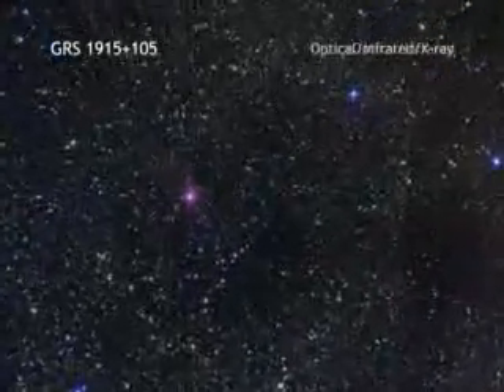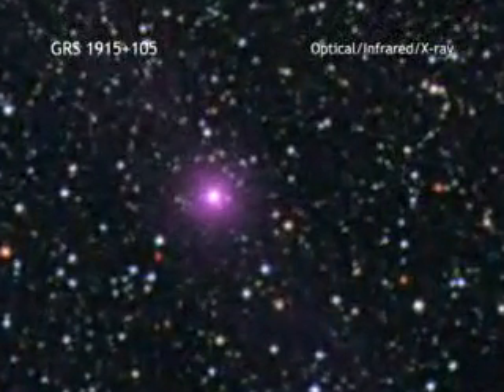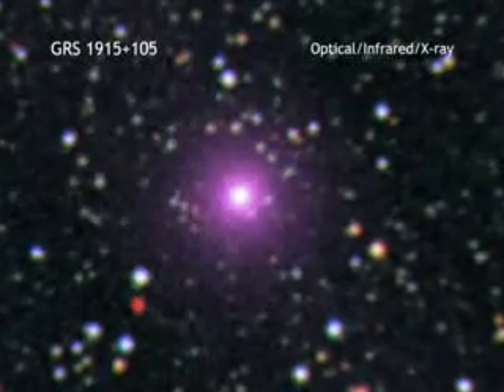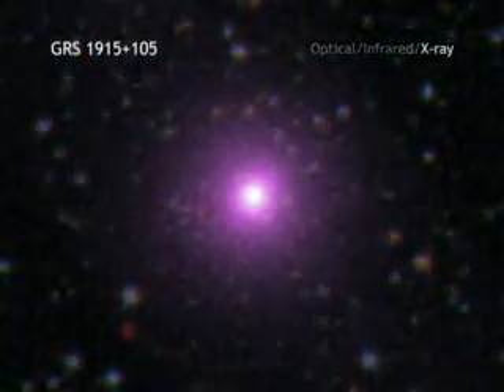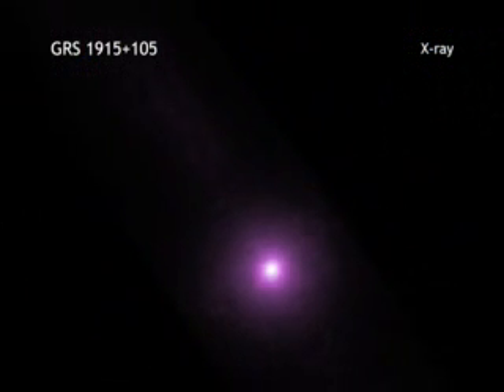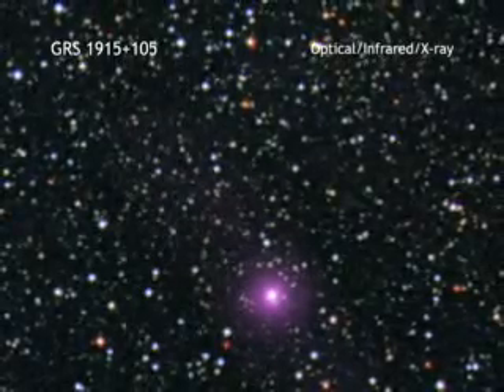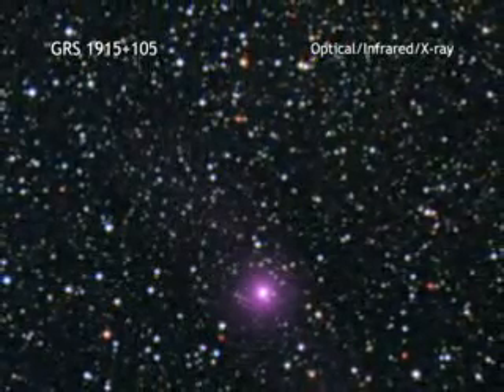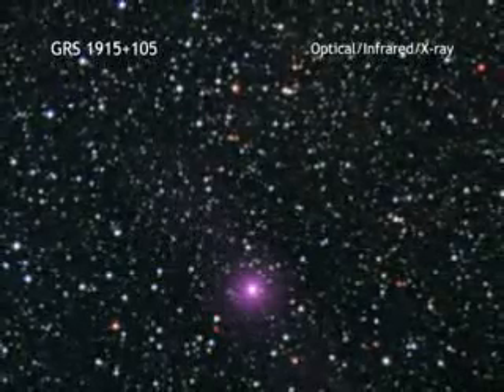GRS 1915 in 60 Seconds (Standard Definition)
We start with an optical and infrared image that shows the crowded area around the object known as GRS 1915 105, or GRS 1915 for short.